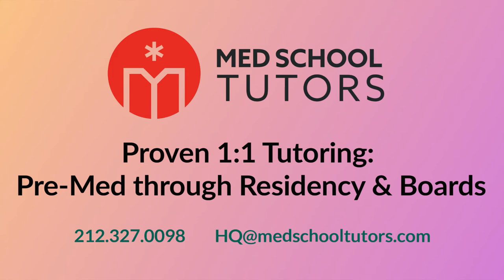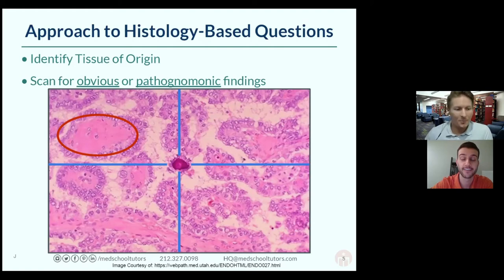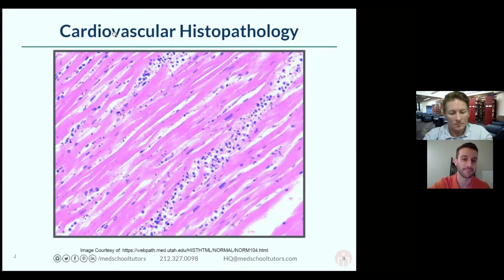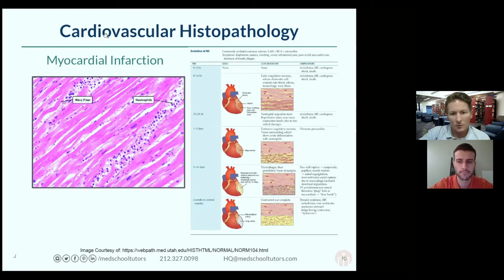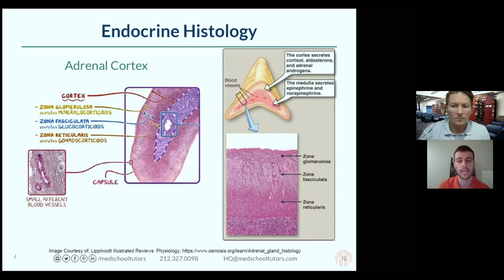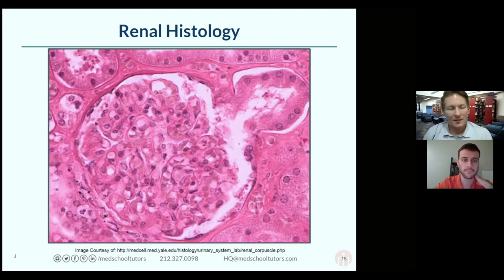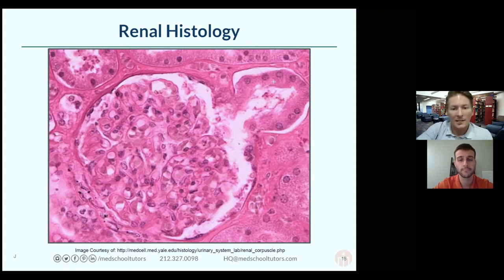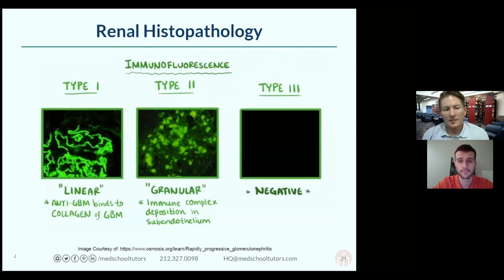High Yield Histology for the USMLE & COMLEX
0:00 Intro
4:00 Approach to histology-based questions
11:05 Histology practice image
12:02 Cardiovascular histology & histopathology
19:16 Endocrine histology
27:33 Gastrointestinal histology & histopathology
40:40 Renal histology & histopathology
51:15 Inflammatory processes
57:12 Sample vignettes
1:07:29 Live Q&A